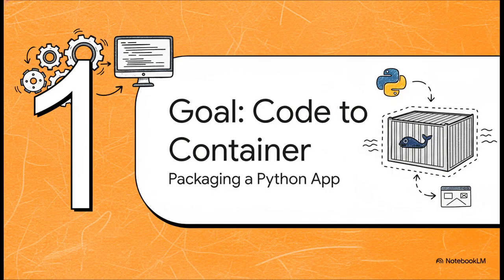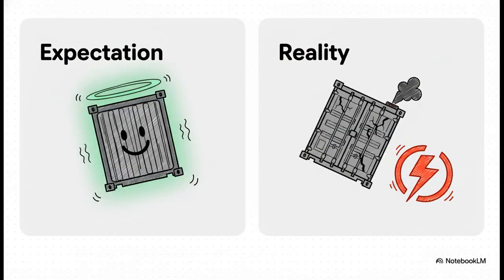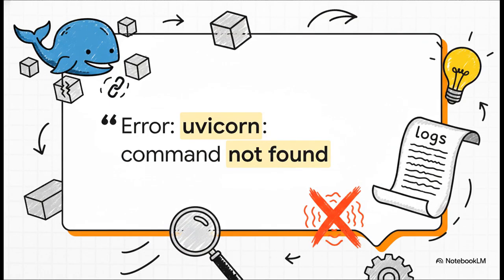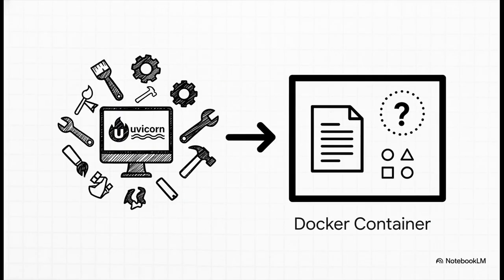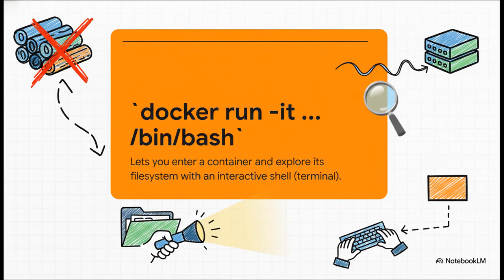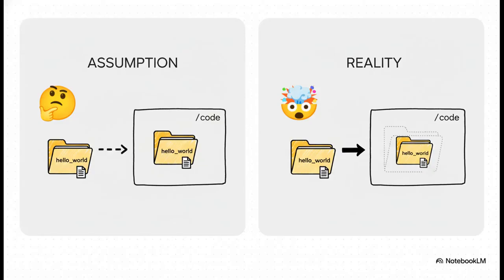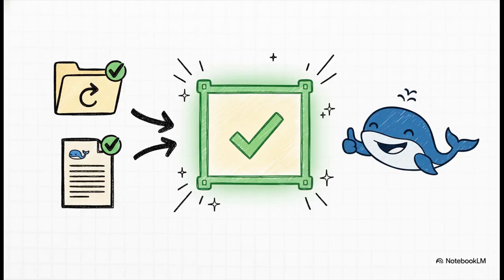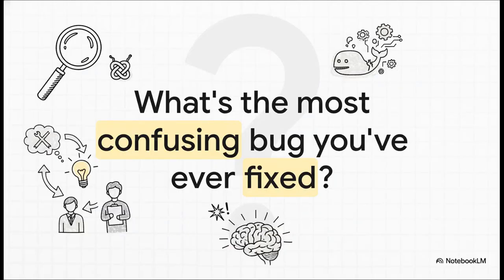Debugging Your First Dockerfile